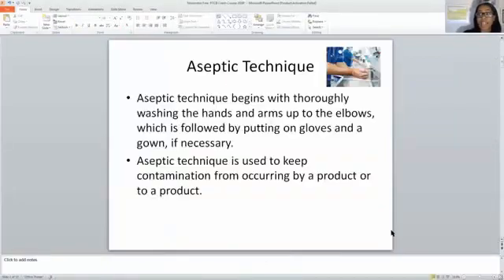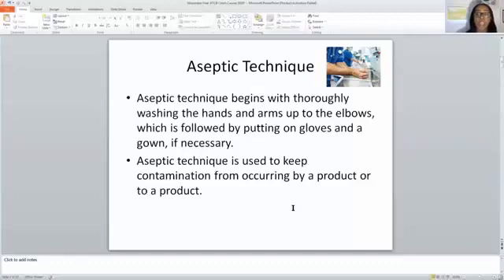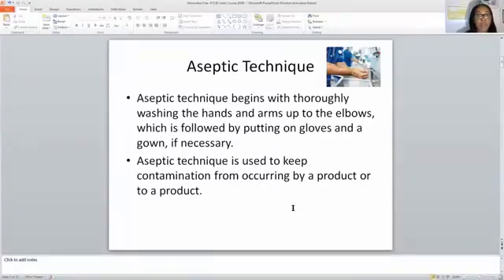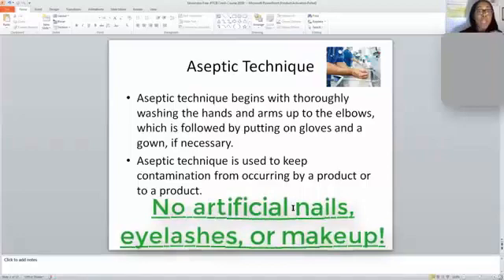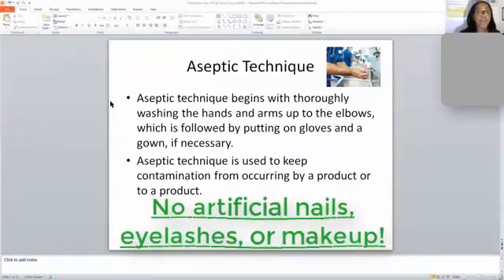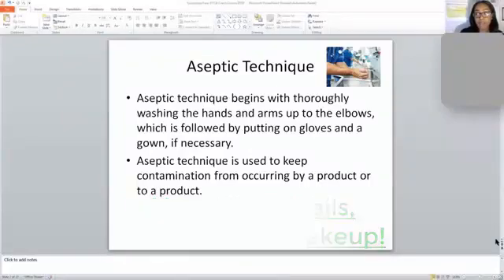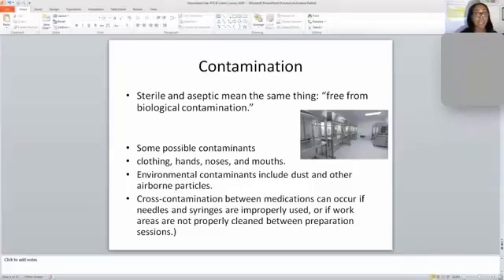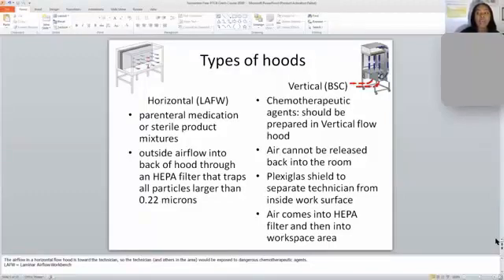CSPT Exam Review for IV STERILE COMPOUNDING!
This Video will cover:
• Aseptic Technique Hand-washing
• Contamination
• Laminar Flow Hood
• Types of Hoods

Need a little more?  Sign into your YouTube account or Create a FREE login. Use the link below and prepare for the exam now!